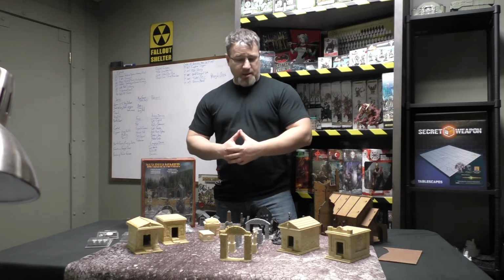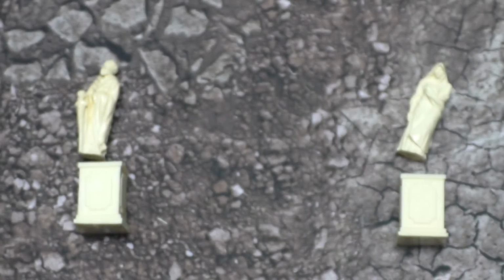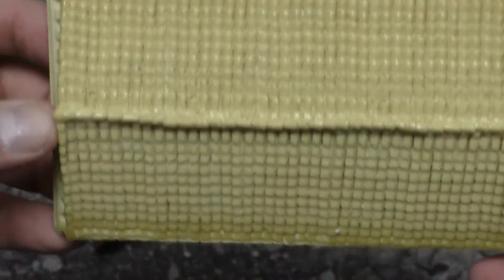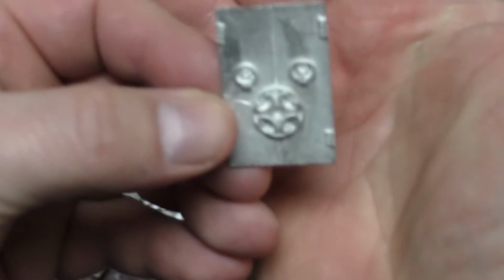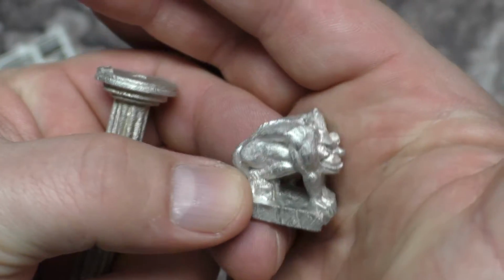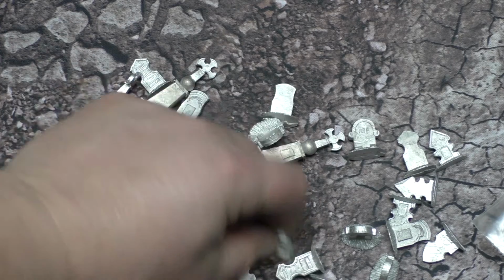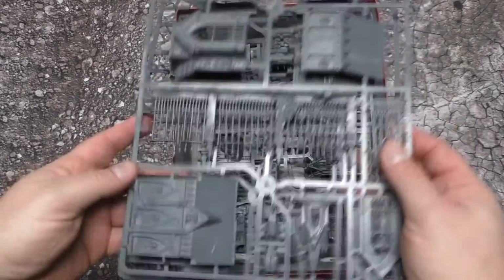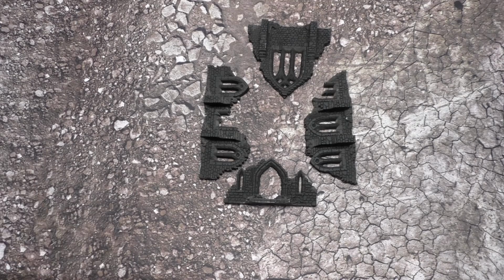Epidsode65 - Project Graveyard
In this Episode, we take a look at one of the table projects for Project: Modular Terrain - The Graveyard.

We look at some old stuff, some newer stuff and well. some other stuff.

I'd love to hear your thoughts on your favorite Graveyard terrain, is there something you have from way back when that you love? Is there something on the market now that everyone needs to see? Is there something that you think needs to be added to this project?